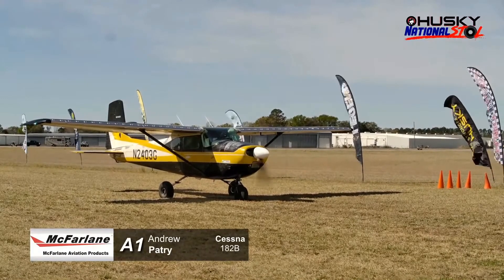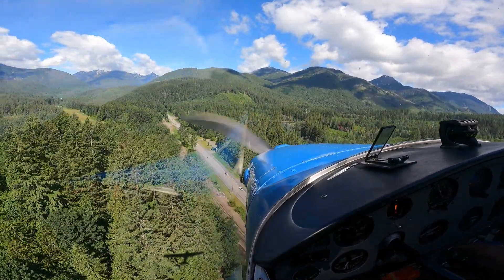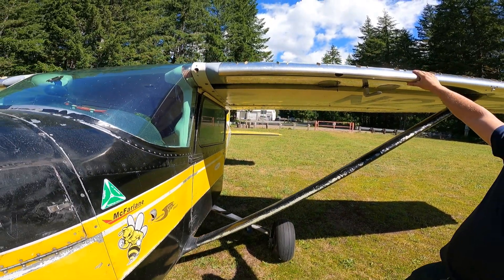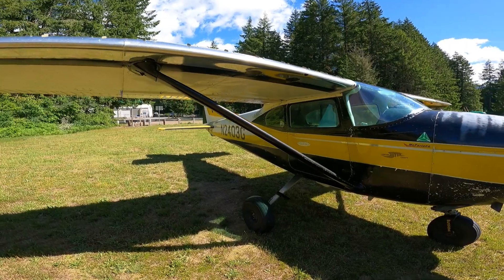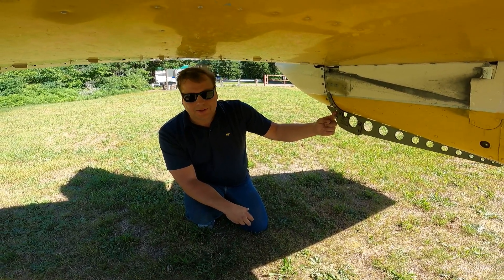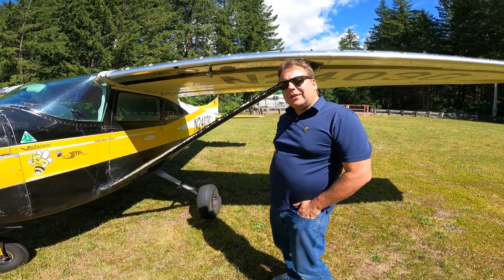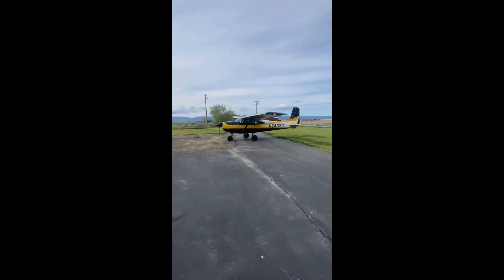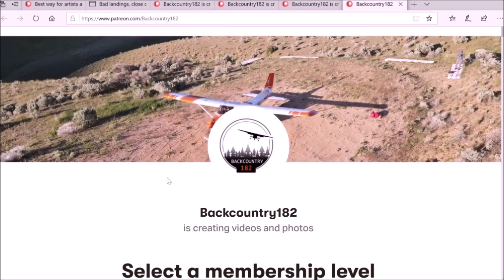2021 STOL Champion joined us on a Flight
We got to meet with Andrew Pattry, Heavy Touring 2021 STOL champion, went flying and looked at his plane, which is impressive with the reversible MT propeller and the owner produced titanium gear legs, made by The Landing Gear Works, also STOL kit and , VGs we had a great time.

 Flying can be awesome